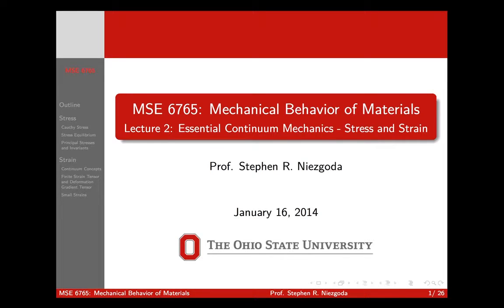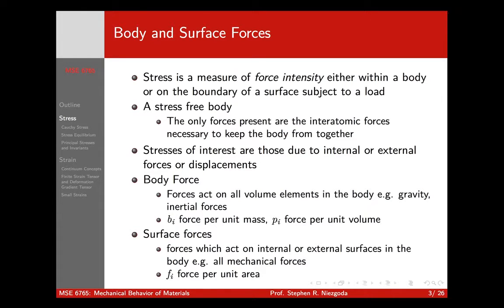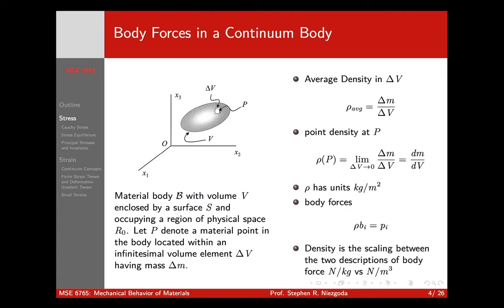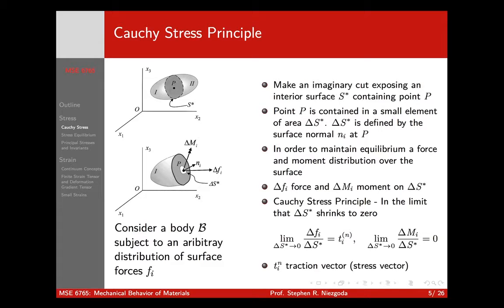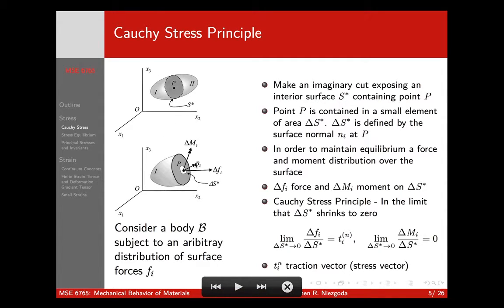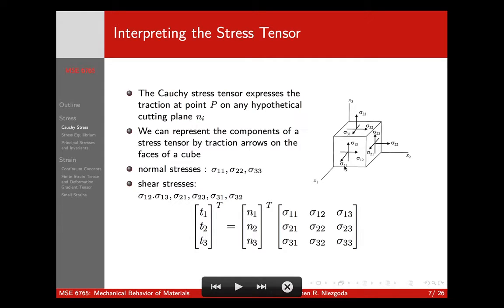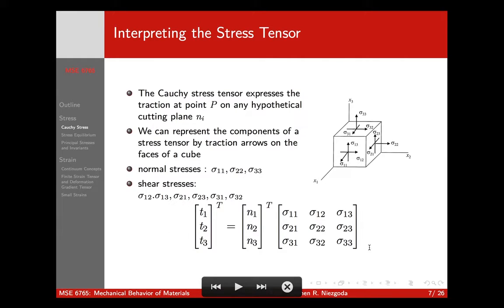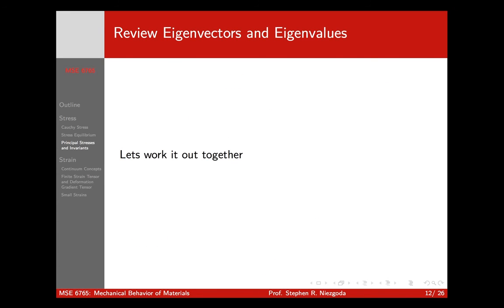Lecture 2 Part 1 - Stress Introduction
Introduction to the Cauchy stress tensor